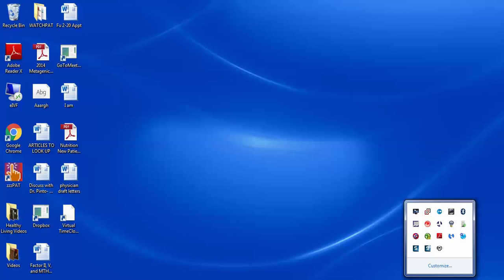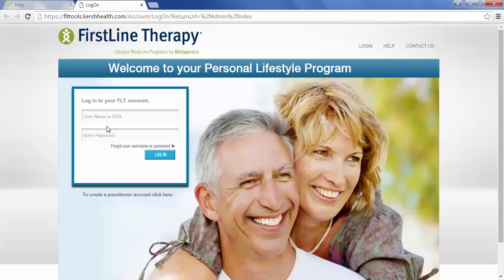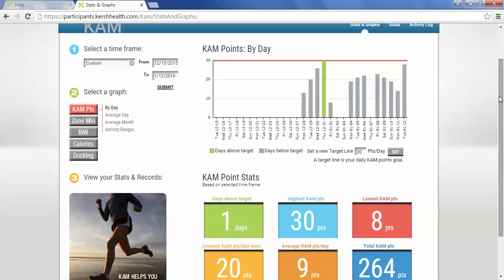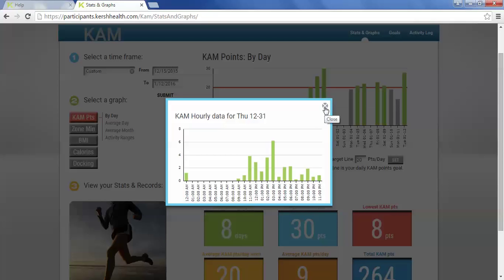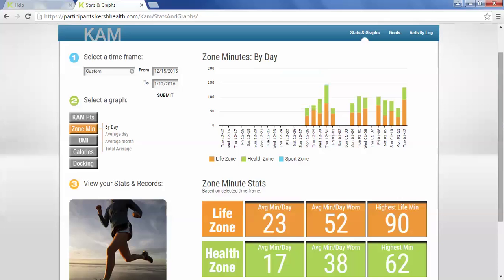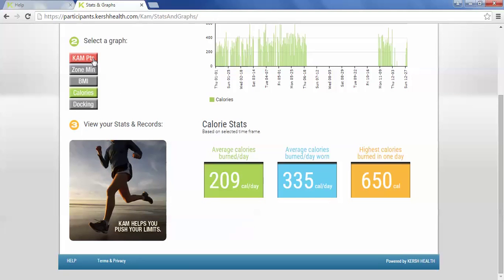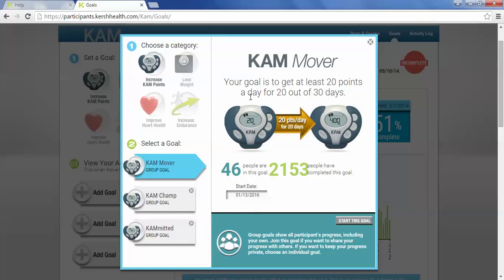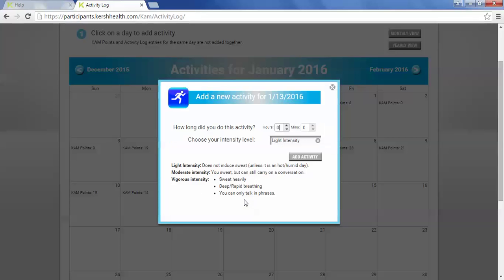Reading and Utilizing KAM point data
Now that you've been tracking your activity with your KAM device (Kinetic Activity Monitor) it's time to learn how to use and interpret the data that you've been collecting.

For more information on the link mentioned in the video for downloading the KAM device driver, see this instructional video